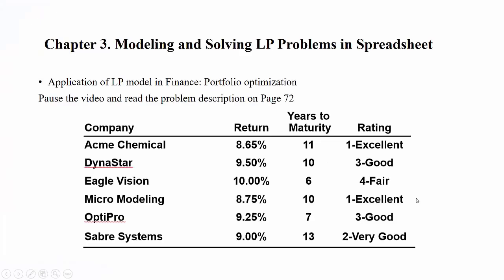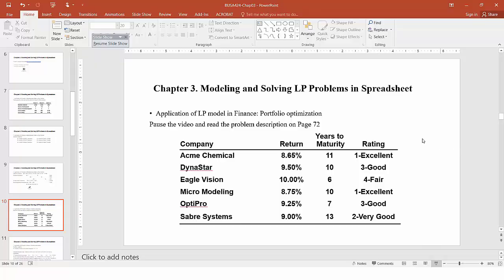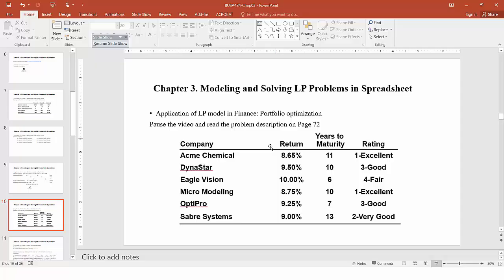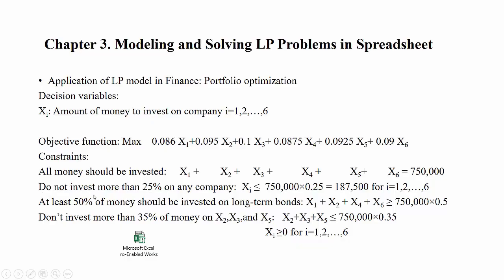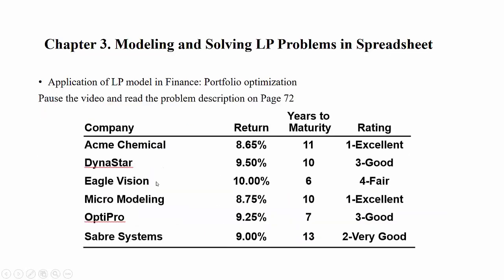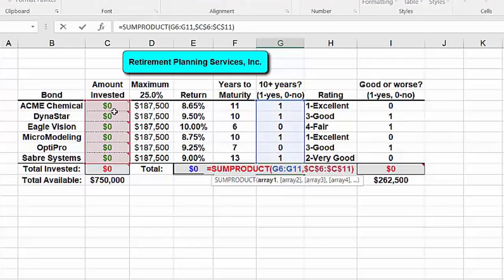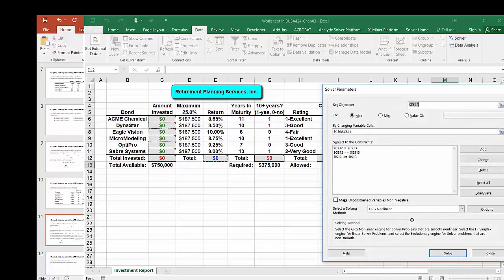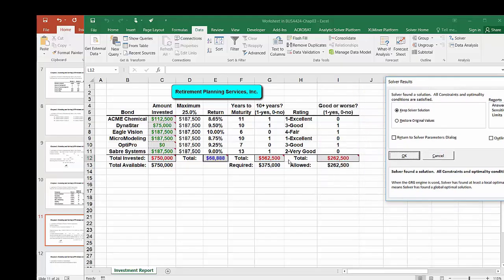424 Ch03 Part2 01